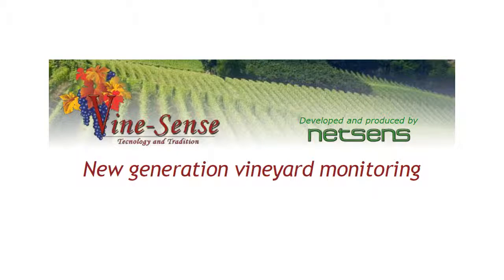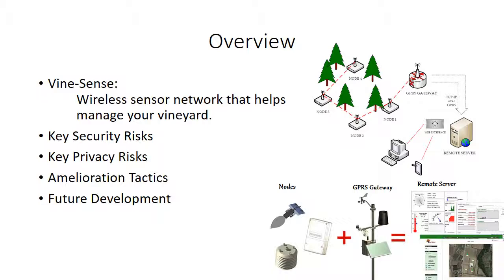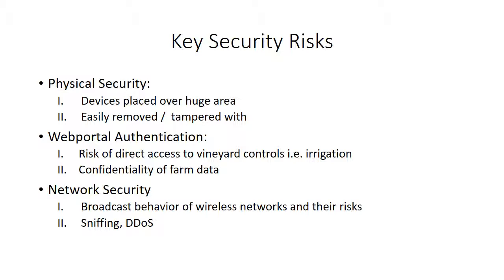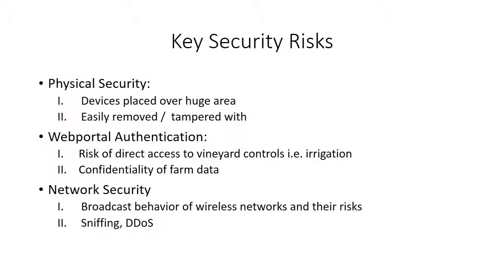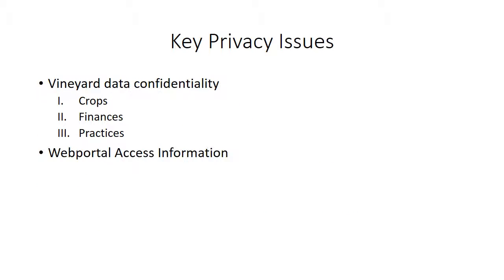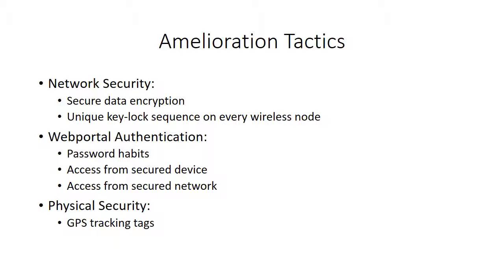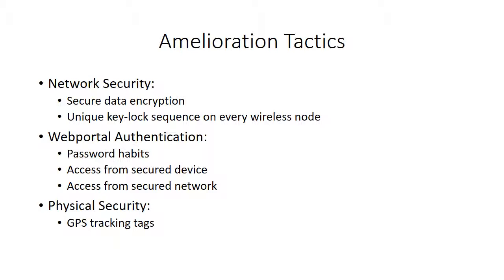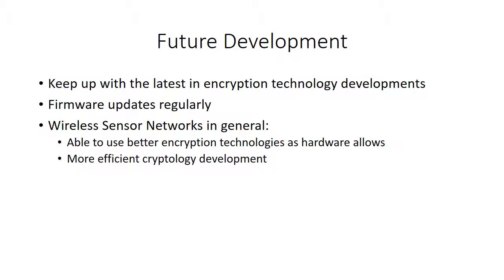n9633359 Activity 4: Network Security for Vine-sense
Chow Hungkee Amos
n9633359